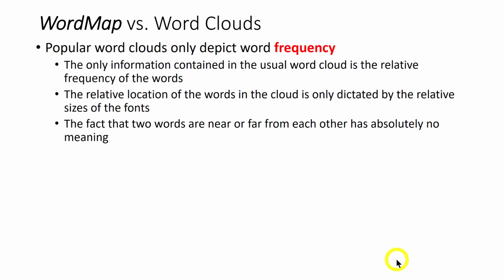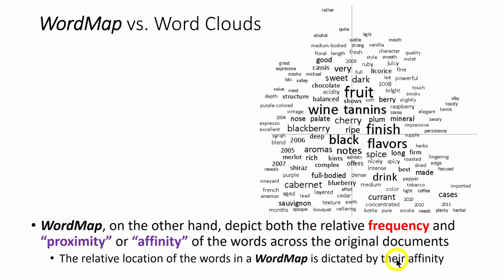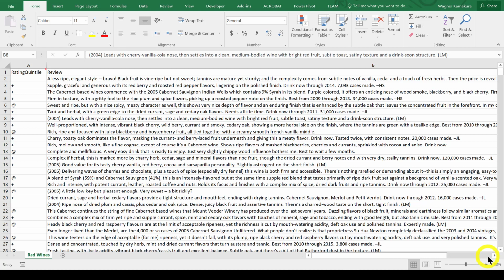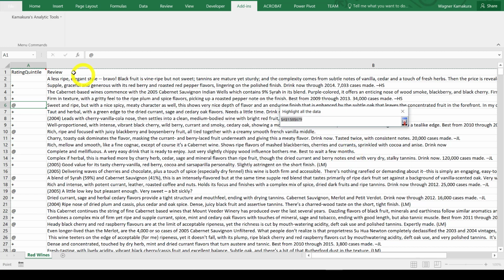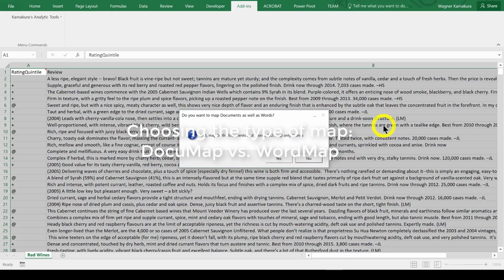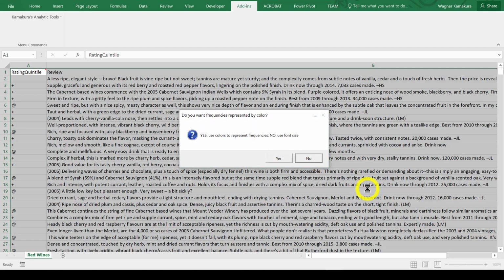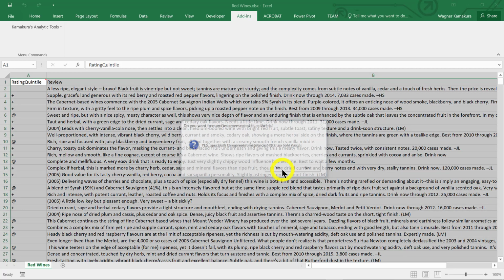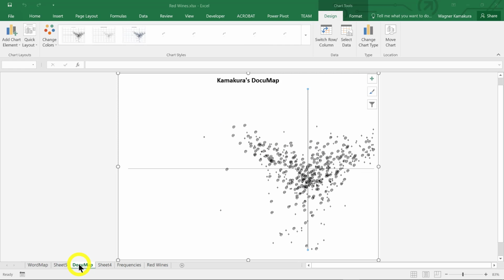WordMap: BasicText Mining for Excel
This video shows how you can translate text documents into a word cloud using Excel.  WordMap performs basic text mining (stemming and filtering out prepositions, pronouns, common words, etc)  on a collection of documents and then maps the extracted topics into a word cloud that reflects not only topic frequency but also affinity.  WordMap also Habla Español and Fala Português!

WordMap can perform basic text-mining in English, Spanish and Portuguese.  All this in Excel.

Wordmap is one of the many tools available in KATE (Kamakura's Analytic Tools for Excel), which you may download for free

Table of Contents:

00:00 - Introduction
05:15 - Choosing the map
05:44 - WordMap (MDS)
07:26 - DocuMap & WordMap